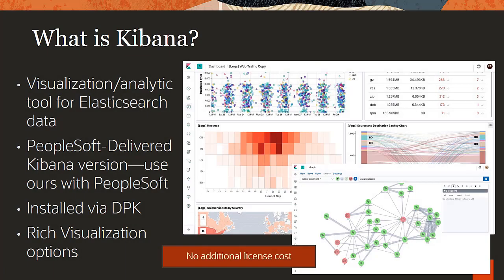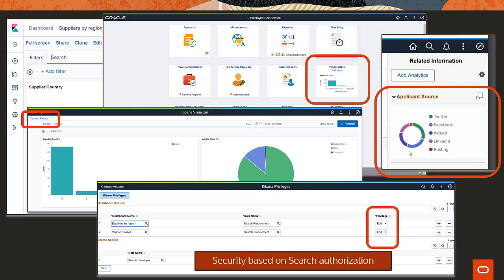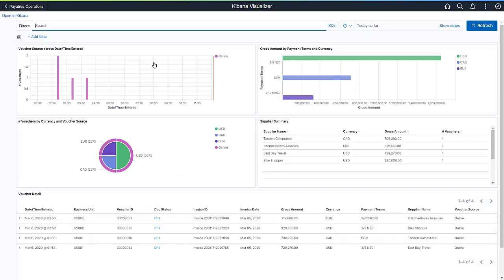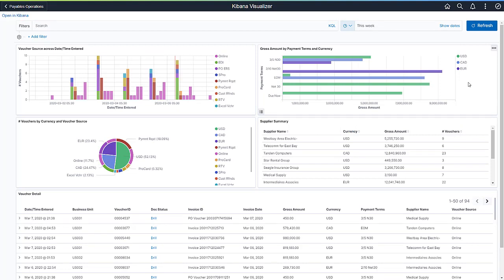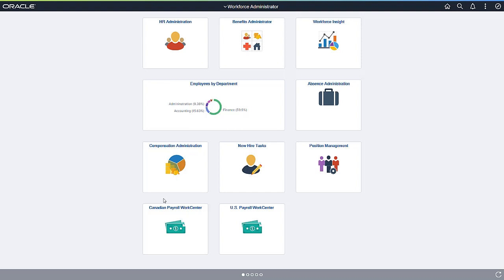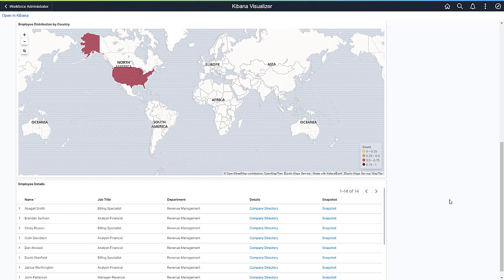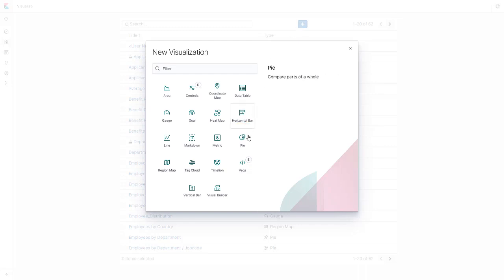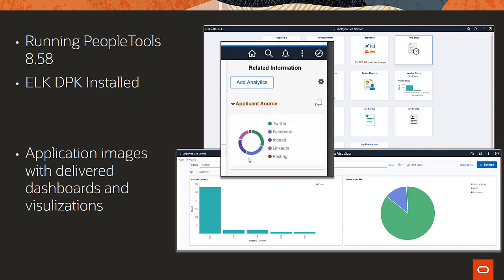Kibana with PeopleSoft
Kibana for PeopleSoft provides rich analytics and visualization with performance enhancements, enabling better decision making and improved understanding of your data.